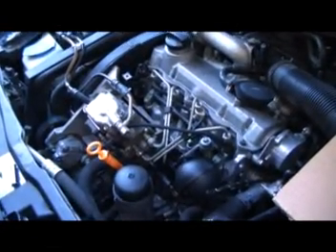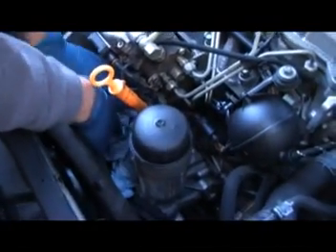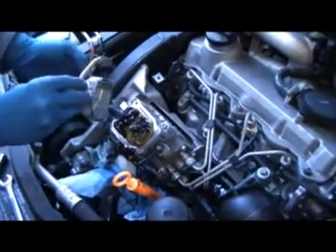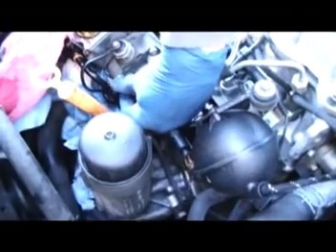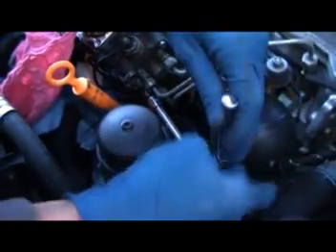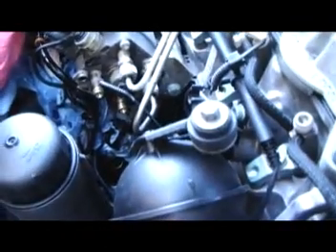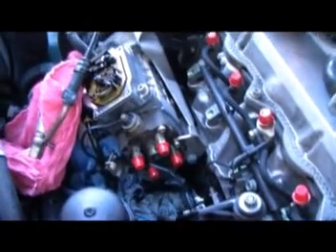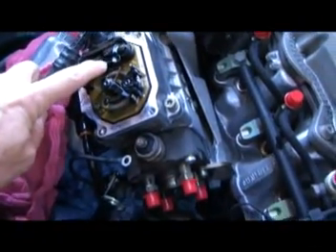TDI-pumpseal-1.mpg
TDI pump seal replacement video